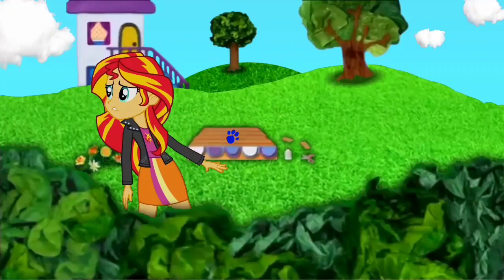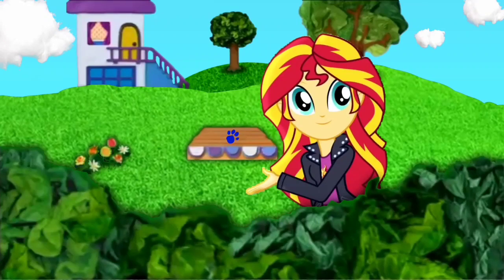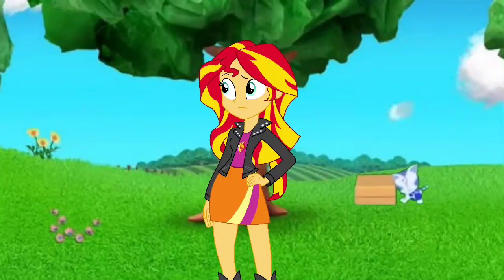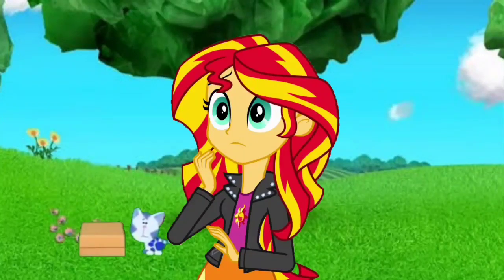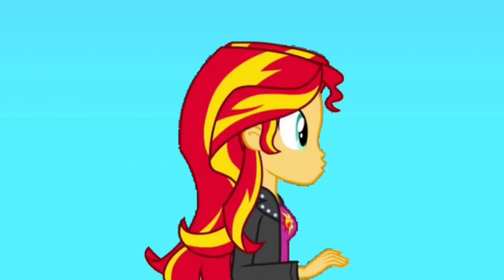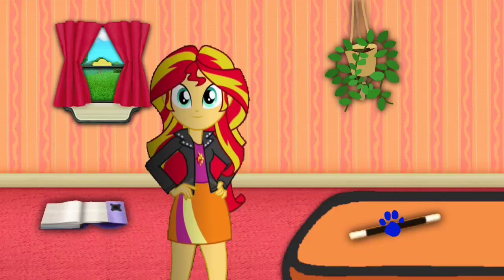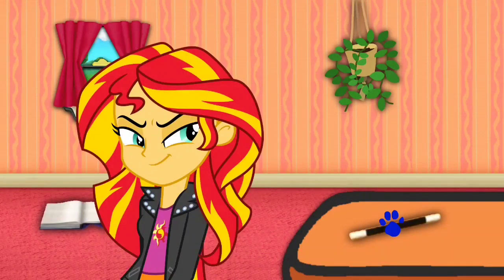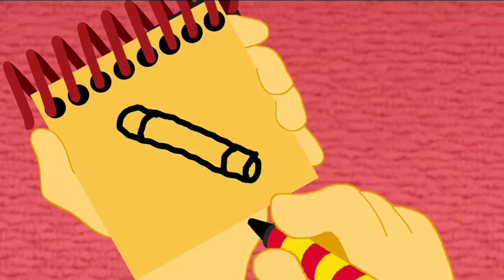Blue's Clues and Sunset Shimmer: HTD 3 Clues from (5x23 Blue's Prediction)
Sunset Shimmer finds all three clues to predict what's going to happen on the patio.

Credit to DeepPonies for Sunset Shimmer's Voice, Ben Casey, RoccoTheBlue'sClues&OtherShowsFanatic3000, Chris 14.0, Jordan Gwartney, Noah Bisson, Blue's Clues Remastered/Blue Gamer, Botchan-MLP, ToonAlexSora007, YTPinkePie2, CloudyGlow, Evilasio2, rupahrusyaidi and all the vector artists